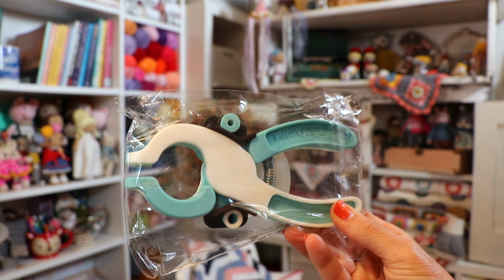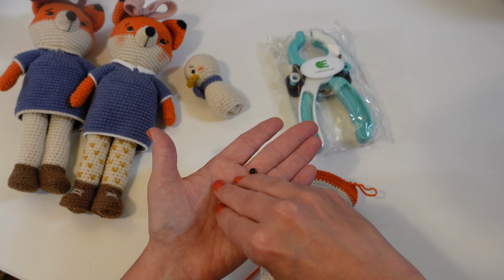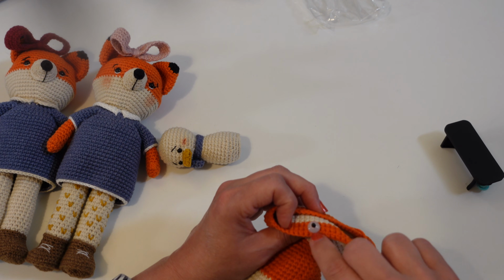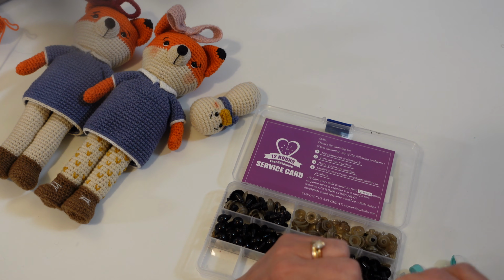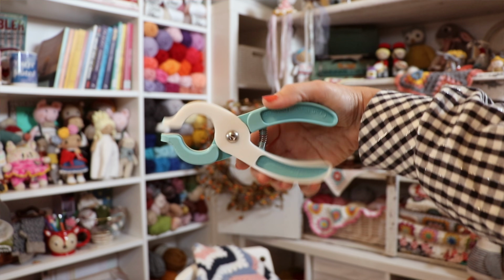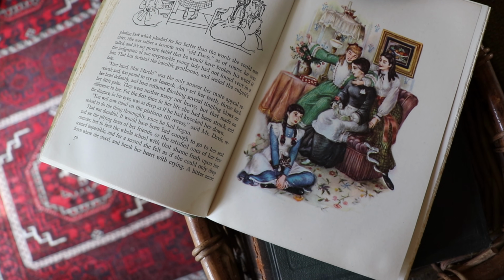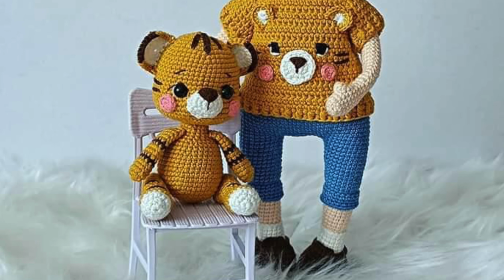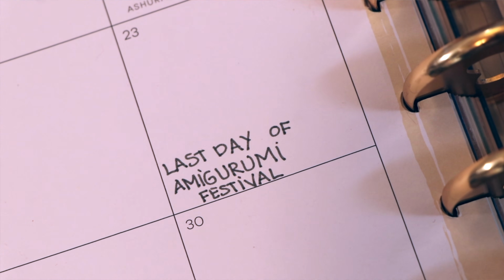BRAND NEW CROCHET Amigurumi Safety Eye Tool - PUT TO THE TEST!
The brand new Craft Easy Amigurumi Safety Eye Tool promises to be the answer to the problems we all have attaching plastic safety eyes to crochet amigurumi toys. But we don't just take their word for it around here, we are putting it to the test.

Check out the Amigurumi Festival Here (Felicity Fox & Dennis the Duck Patterns)

Elise Rose Crochet Etsy Shop